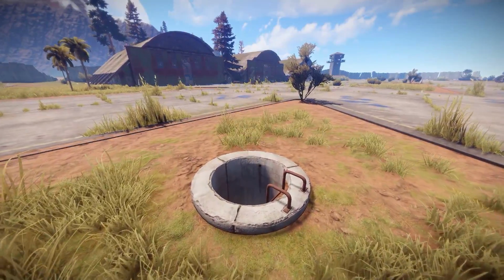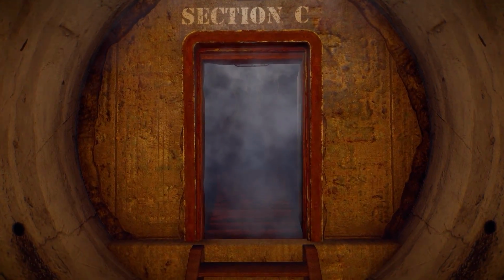NEW ROCKET LAUNCH SITE is here! | RUST update news 07 Jul 2017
The home of the Rust update, Concept limbo and Survival gaming in general.

My specs:
i7 6700k
GTX 1080
16Gb G.Skill TridentZ 3200MHz

Stay Rusty